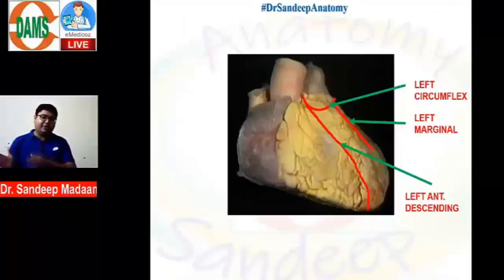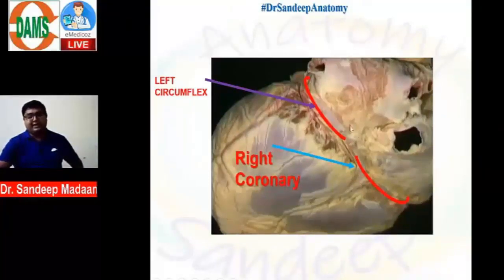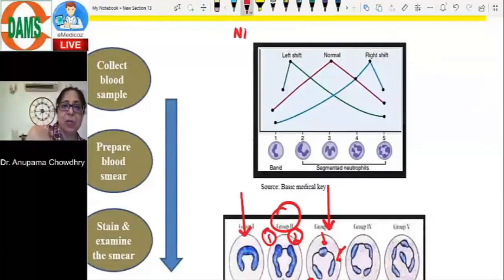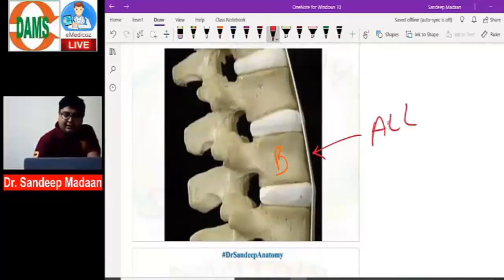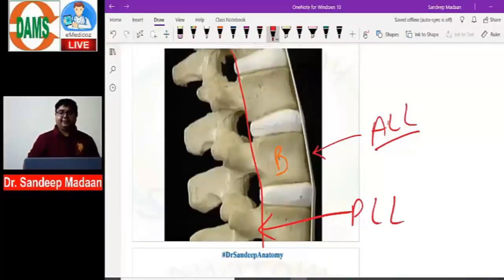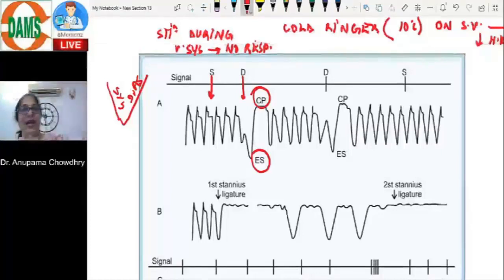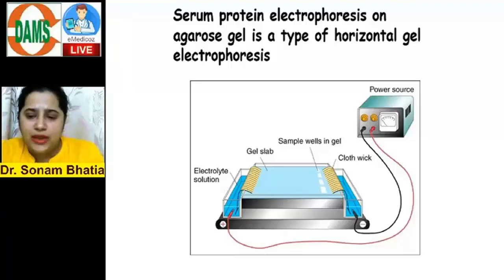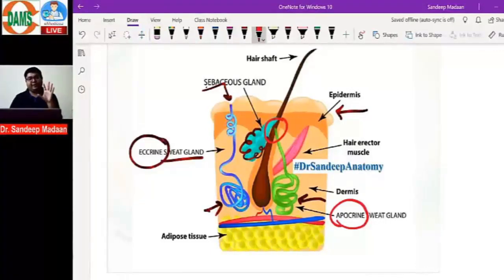DAMS Practical Classes for 1st Year MBBS Students